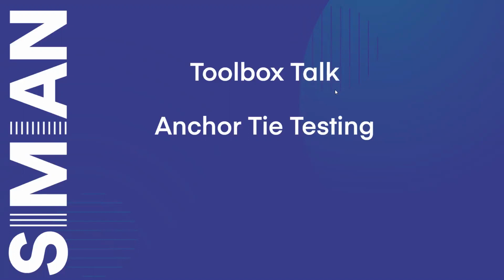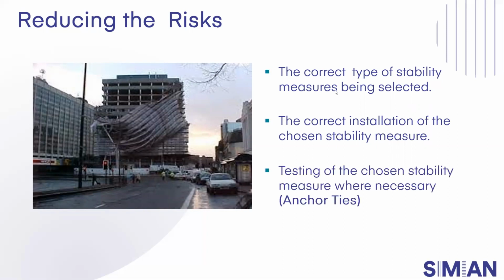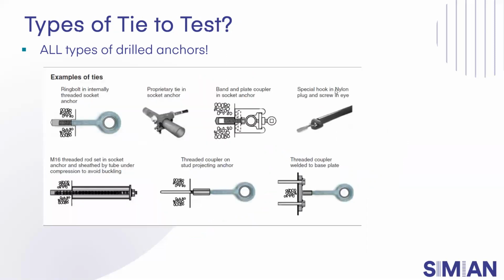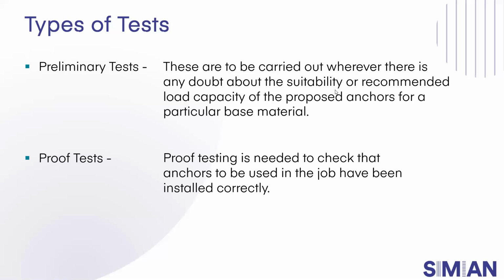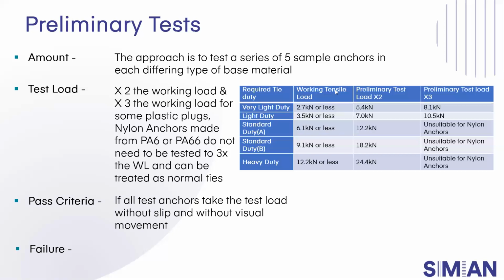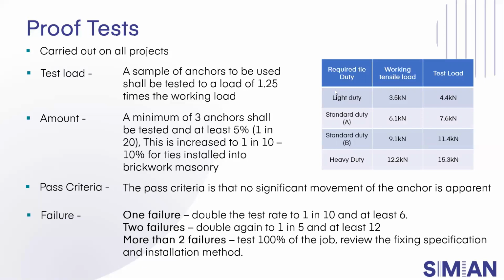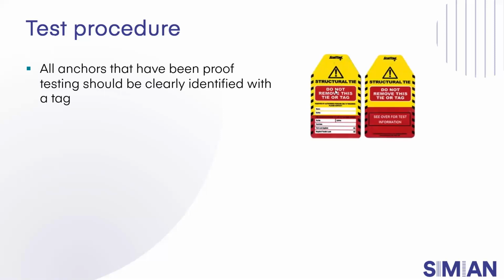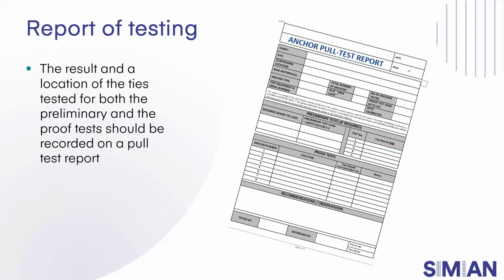Scaffold Anchor Testing Toolbox Talk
The first in a series of online resources issued during the COVID-19 pandemic.

A brief overview on the requirements surrounding scaffold anchor testing.